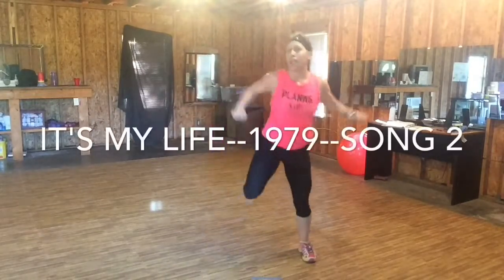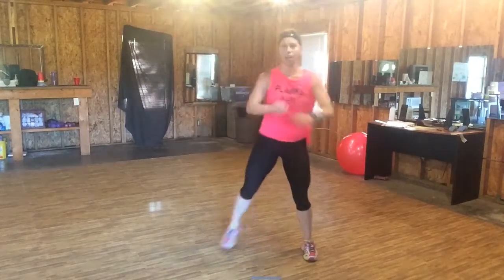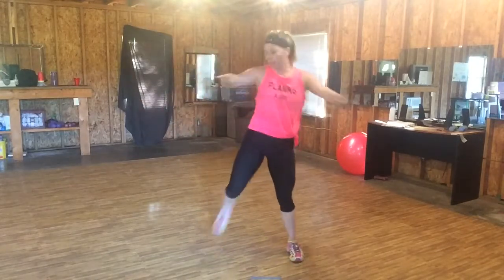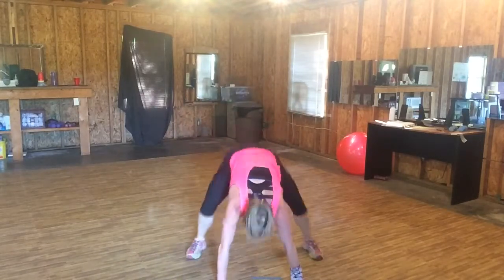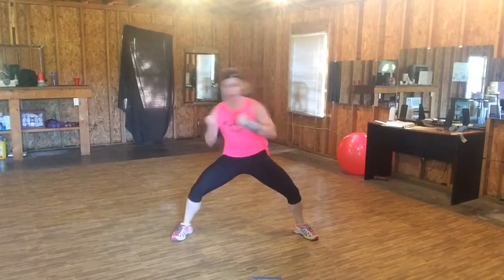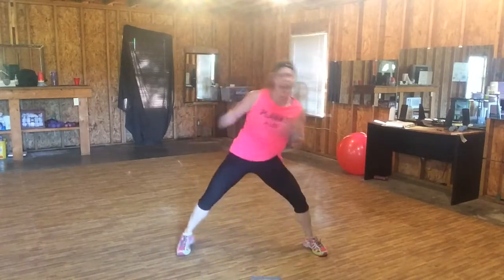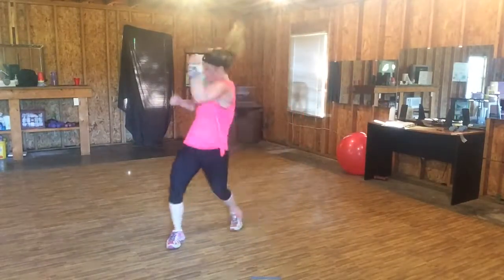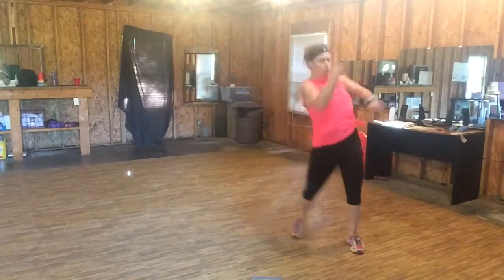"It's My Life"--No Doubt vs "1979"--Smashing Pumpkins vs "Song 2"--Blur--CrossHIIT with Brandy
Can you handle all 8minutes of buttkicks, uppercuts, side rocks and burpees?  Hang in there!